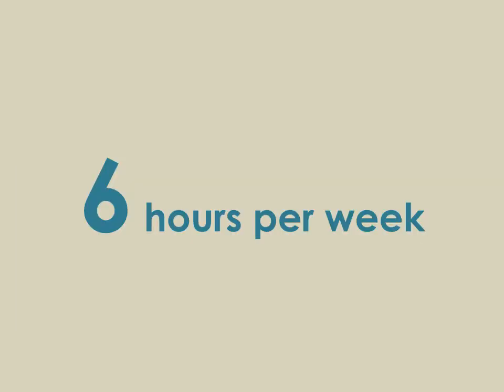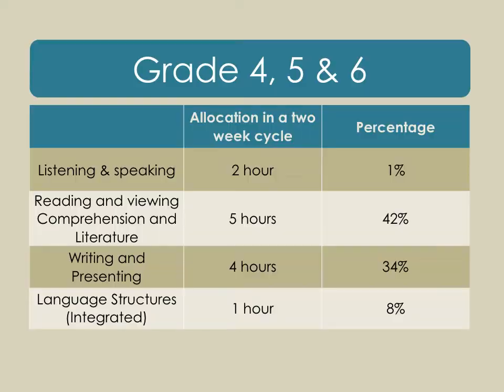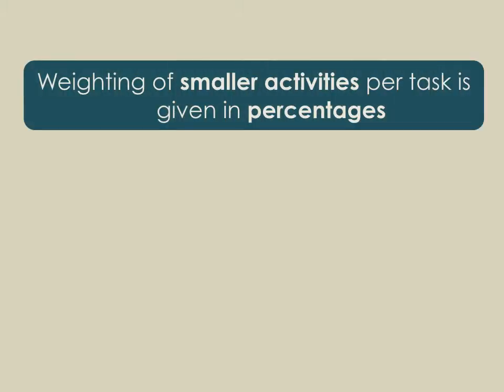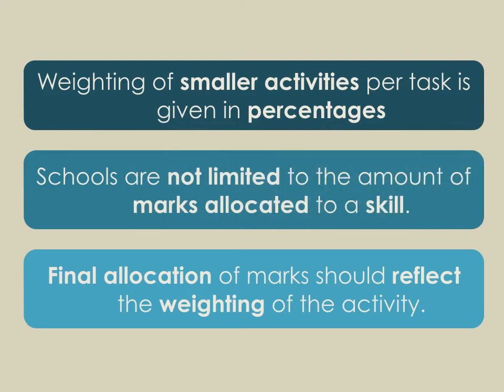Intermediate Phase Home Language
This video forms part of a teacher professional development course.